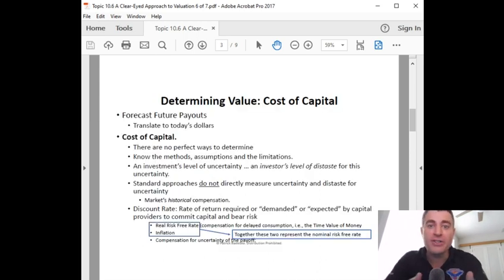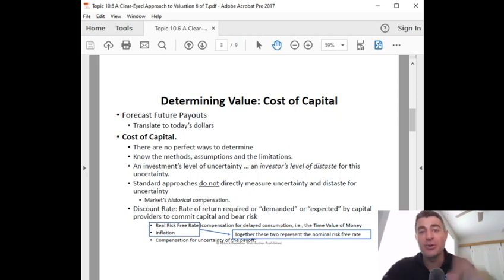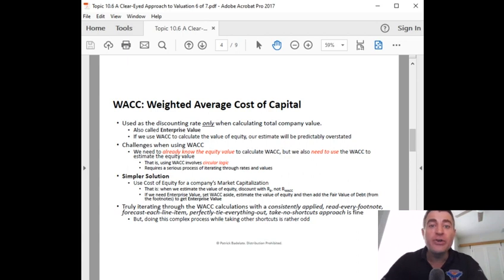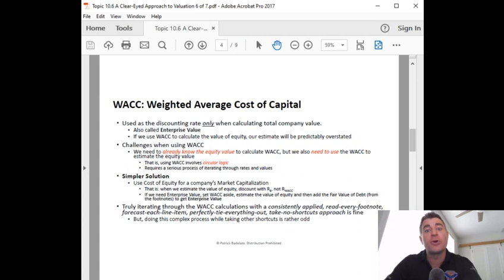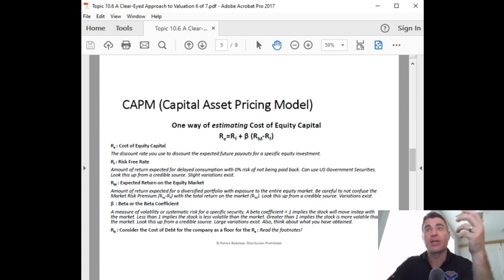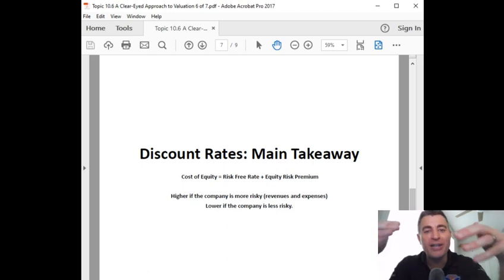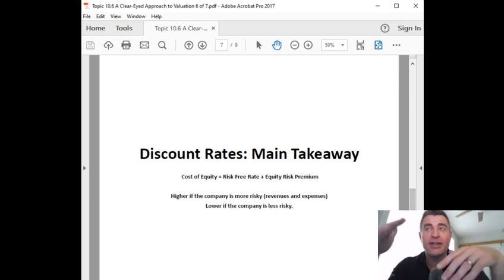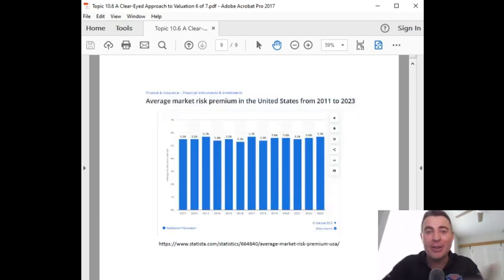6 of 7: A Clear Eyed Approach to Valuation: Discount Rates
A discussion around discount rates used in valuation